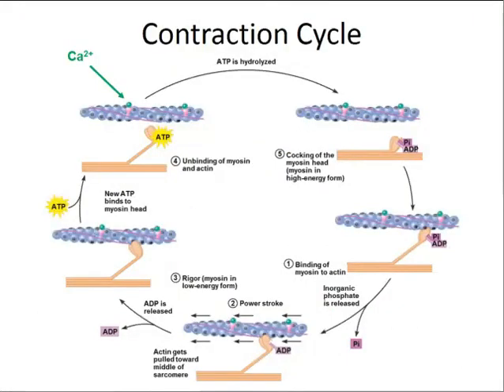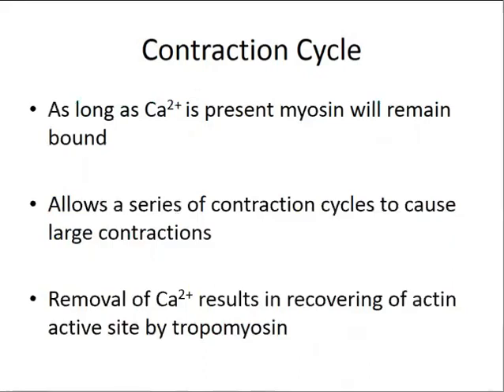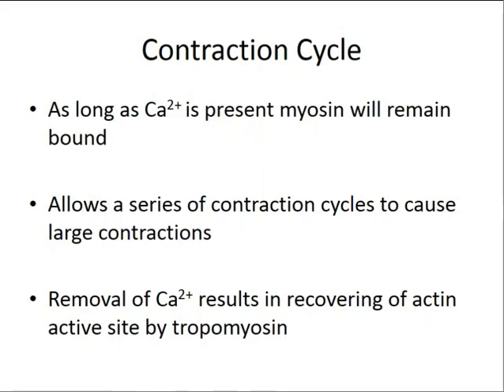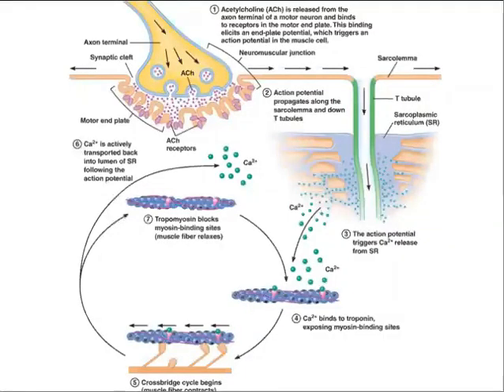Muscle Physiology Part 2 C